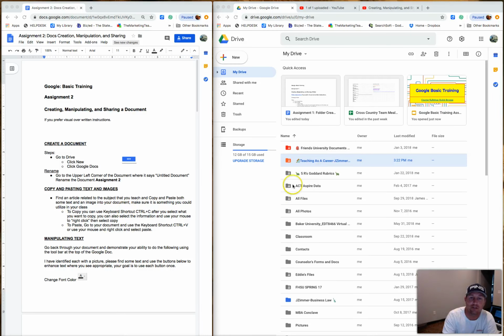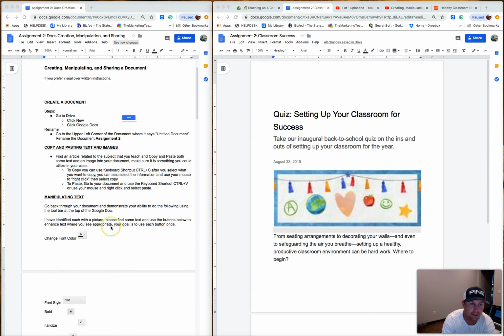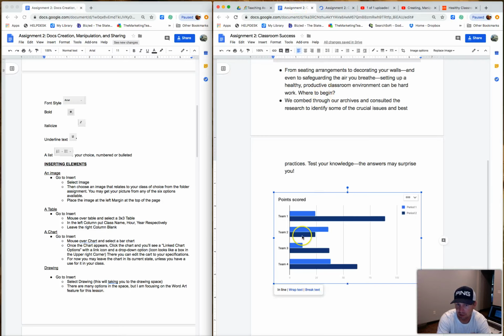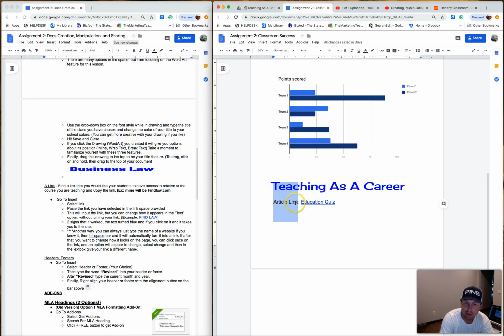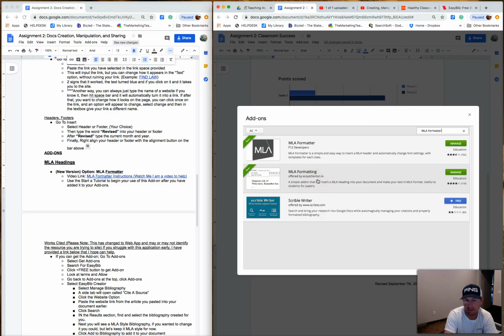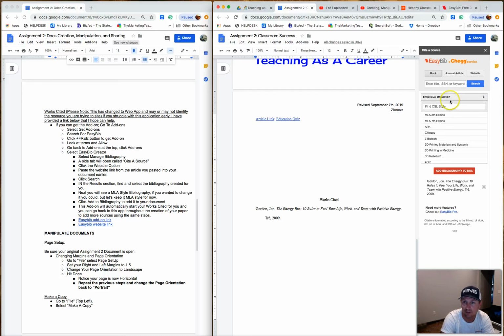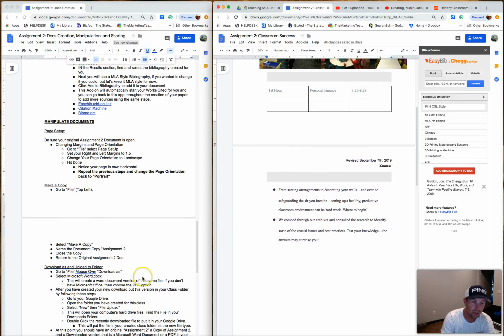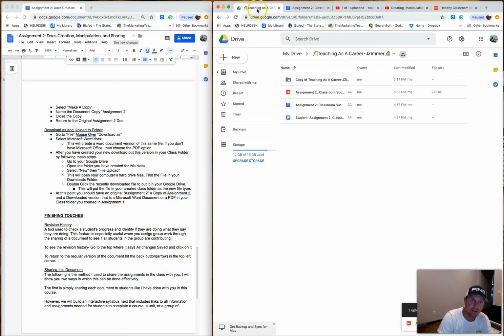Creating and Manipulating A Document